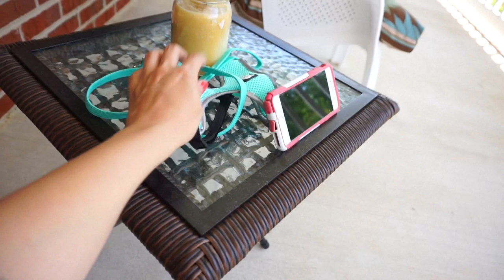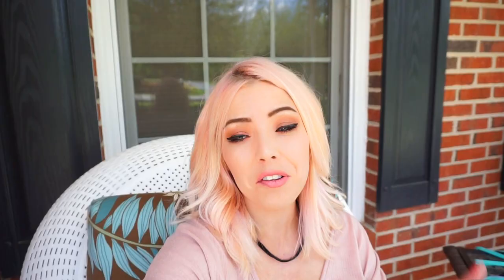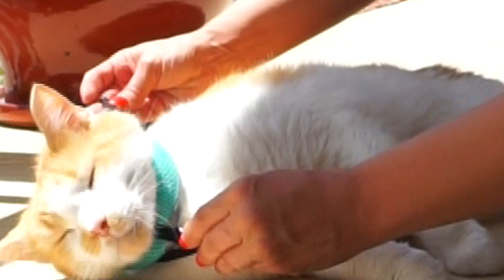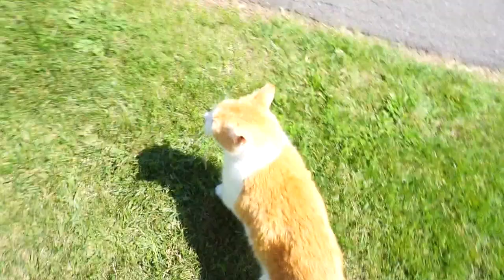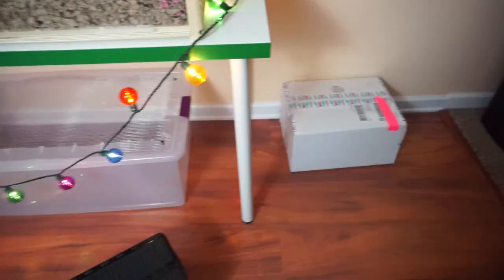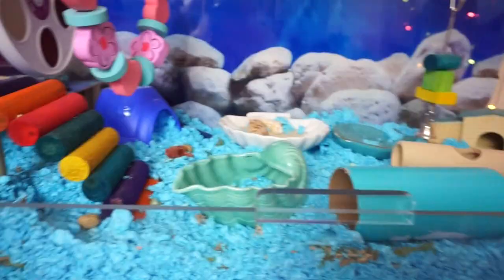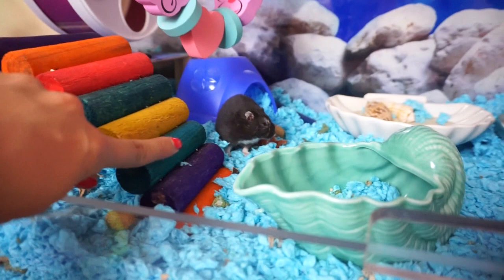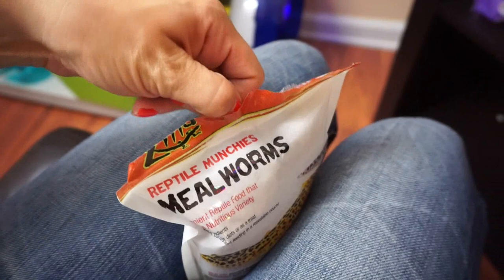HAMSTER CAGE MODIFICATIONS & TRYING TO WALK MY CAT 😂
HAMSTER CAGE MODIFICATIONS & TRYING TO WALK MY CAT! Mini Hamster Dance because i cant stand how cute they are lol !!! Today we are just going to try and fix the little issue we had with my hamsters cage, and then we try to take my cat for a walk! lol it was quite an experience haha! Also, my dwarf hamster patch comes out as well and i cant stand how cute he is LOL! So today is more of a vlog type video and I really hope you all will enjoy! it was a beautiful day! huge hugs! Pam♥ Hammylux

What Cage is Mochi in?
Eco habitat by living world

What Cage is Patch in?
Acrylic Terrarium 40 gallon